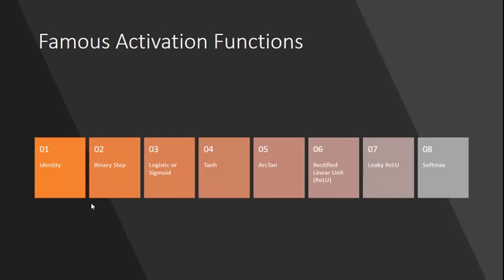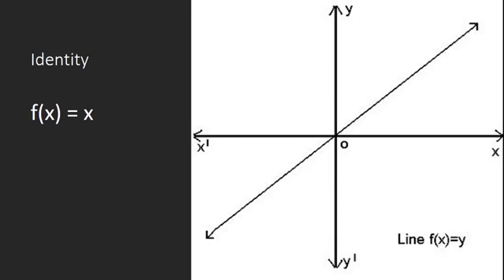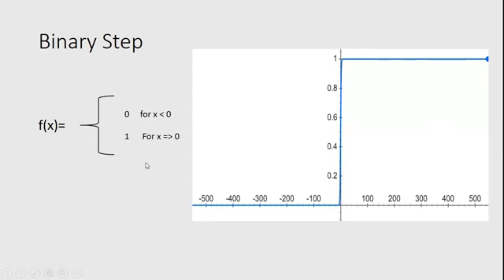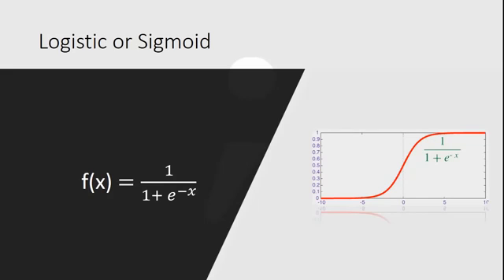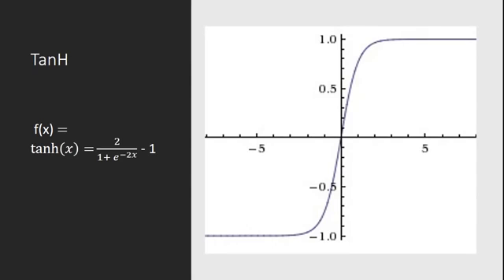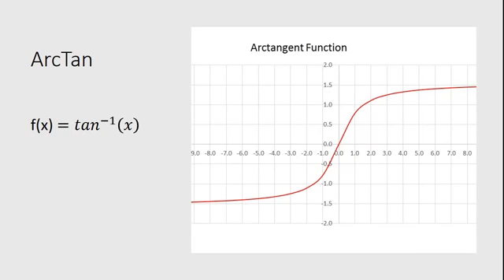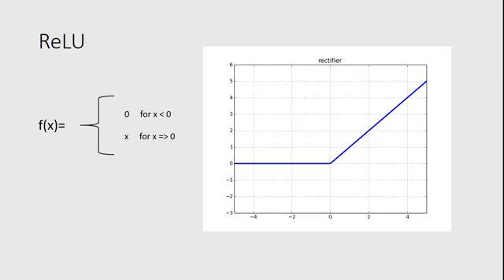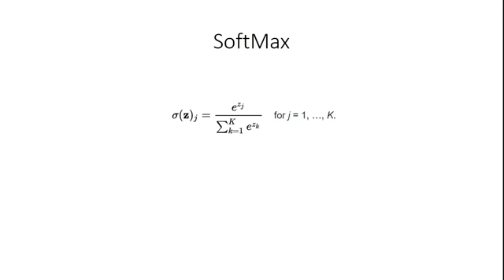Activation Functions in Neural Networks Sigmoid, ReLU, tanh, softmax